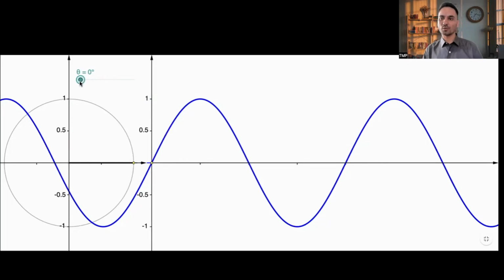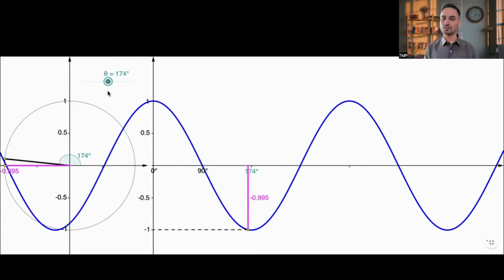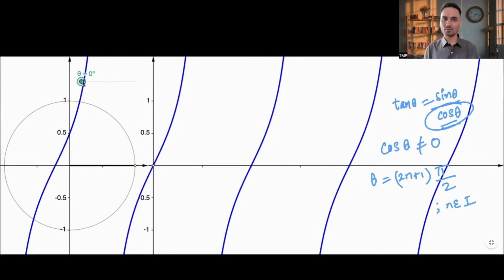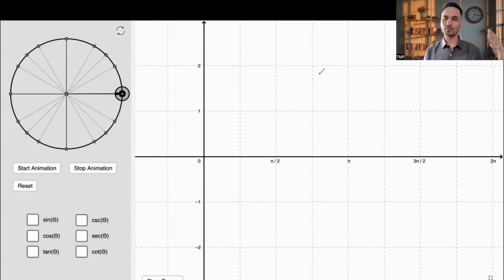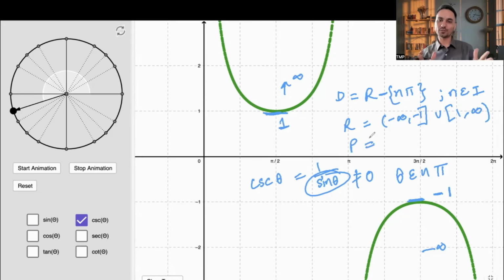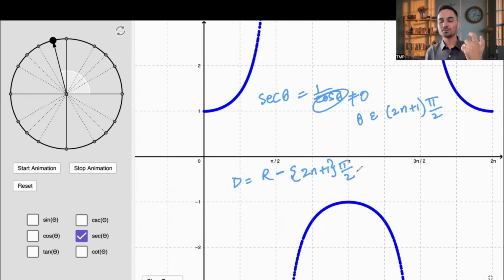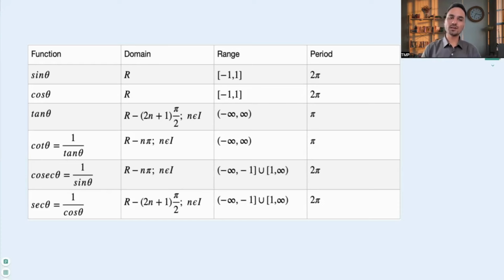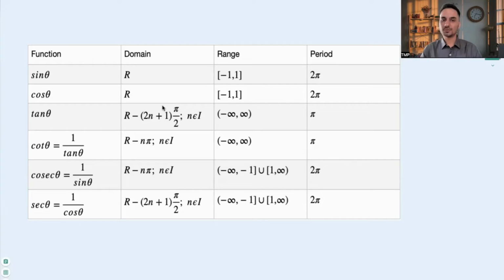DOMAIN|RANGE|GRAPH|ASYMPTOTE|TRIGONOMETRIC FUNCTIONS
Hey, everyone! In this video, we're going to dive deep into the fascinating world of trigonometric functions. Whether you're a math enthusiast, a student, or just curious about how these functions work, you're in the right place!

🔵 Understanding Domains and Ranges:
Let's start by demystifying the domains and ranges of trigonometric functions.
I'll walk you through the fundamental rules that define where these functions are defined and what values they can take on. Get ready for some mathematical clarity!

📈 Visualizing Graphs:
Graphs are a powerful way to visualize trigonometric functions.
Together, we'll go step by step, creating graphs for sine, cosine, and tangent functions. You'll see the beautiful wave-like patterns these functions create and learn how to interpret them.

🧠 Unveiling Asymptotes:
Asymptotes can be a bit tricky, but fear not!
I'll break down what asymptotes are and how they relate to trigonometric functions. You'll understand why certain values are off-limits and how to spot asymptotic behavior in graphs.

📚 Timestamps:
- 0:00 - Introduction
- 0:11 - sinθ
- 2:10 - cosθ
- 3:20 - tanθ
- 6:50 - cosecθ
- 9:47 - secθ
- 12:05 - cotθ
- 13:16 - Summary

By the end of this video, you'll have a solid grasp of domains, ranges, graphs, and asymptotes of trigonometric functions. Whether you're preparing for exams, exploring mathematics for fun, or seeking to apply these concepts in your career, this video will equip you with the knowledge you need.